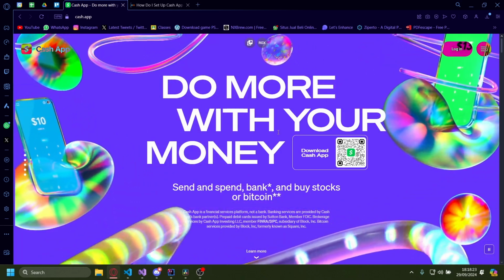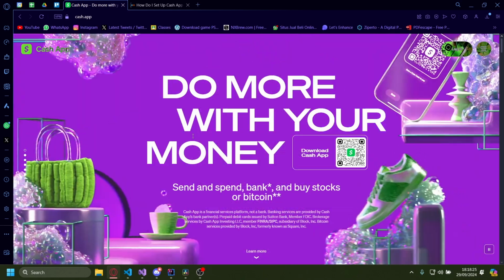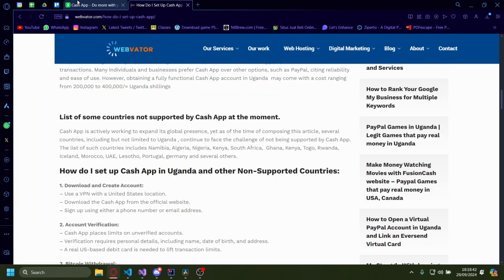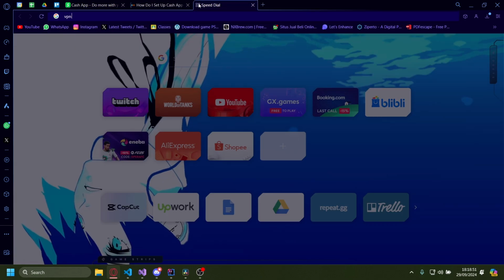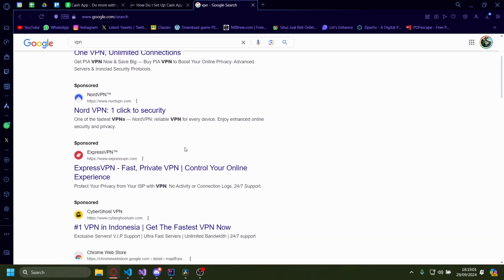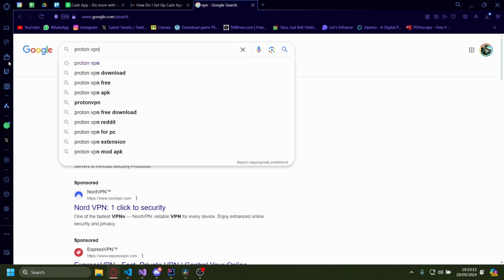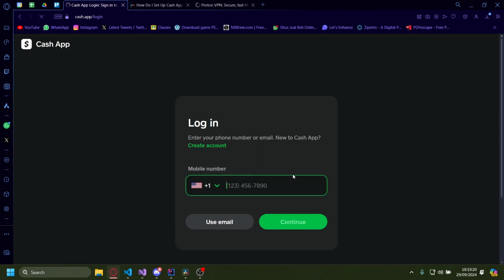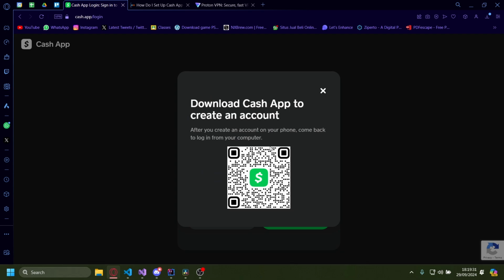How To Create Cash App Account In Unsupported Country | (Full Tutorial 2025)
In this video I'll show you how to create cash app account in unsupported country. The method is very simple and clearly described in the video. Follow all of the steps &and see how to create cash app account in unsupported country.